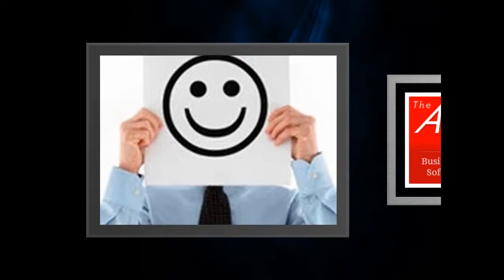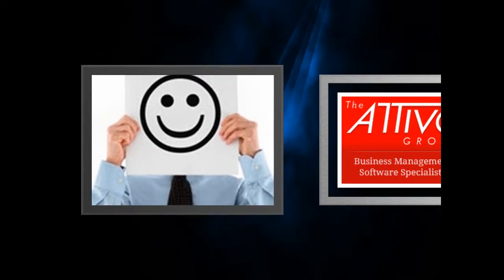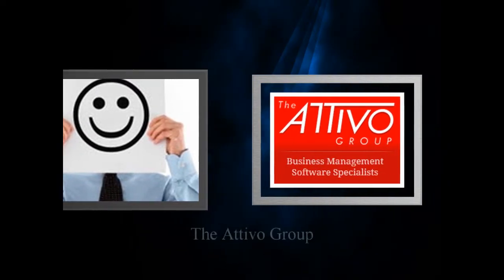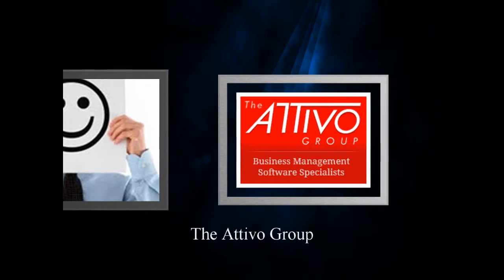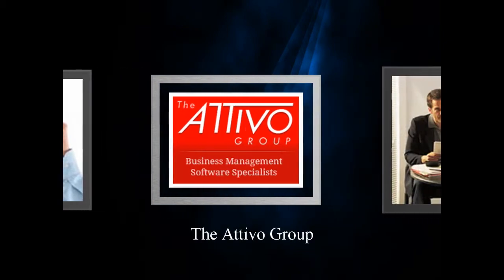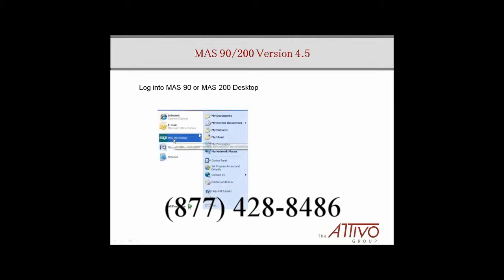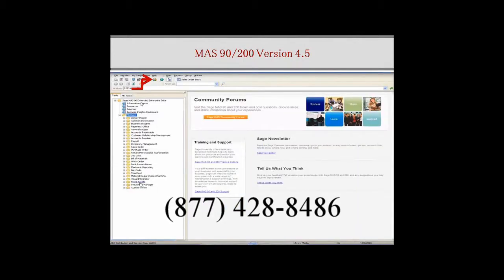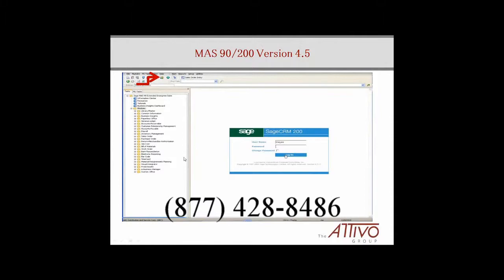SageCRM Sage CRM MAS 90 MAS 200 4.5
This is a brief tutorial on how to log into SageCRM from your MAS 90 and MAS 200 desktop